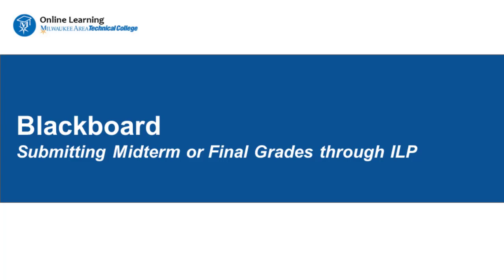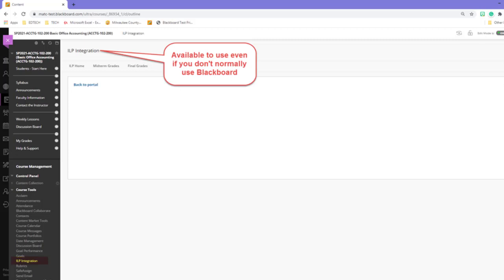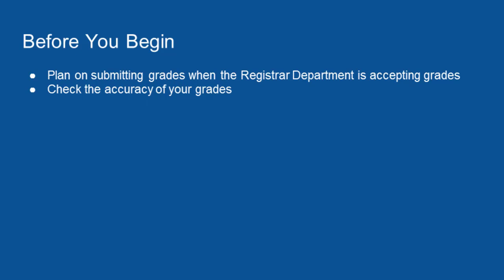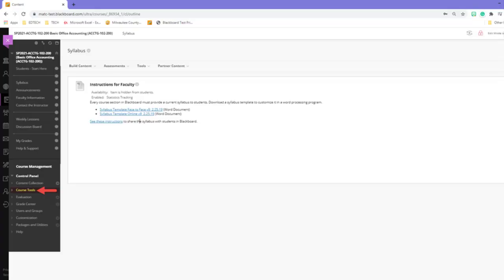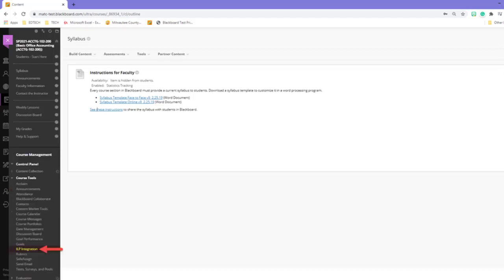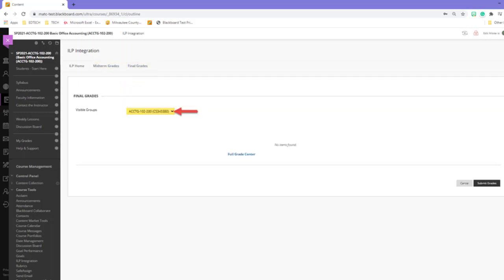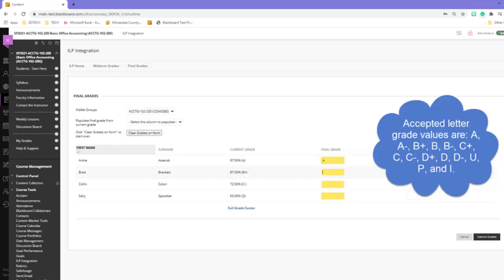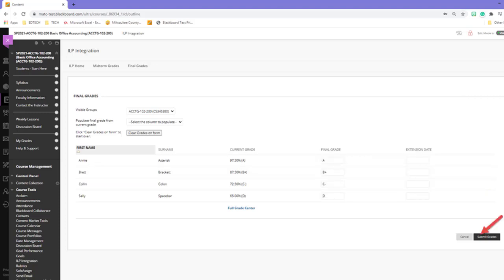Submitting Midterm or Final Grades through ILP in Blackboard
A brief overview of the process faculty may use to submit midterm or final grades to Self-Service through a Blackboard course tool called "ILP Integration".